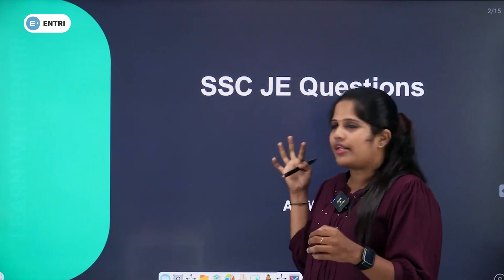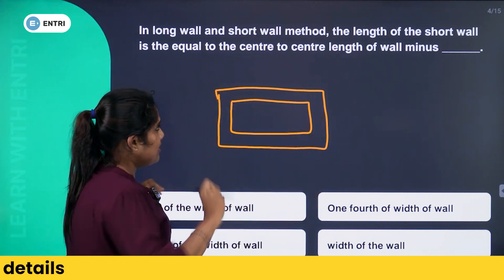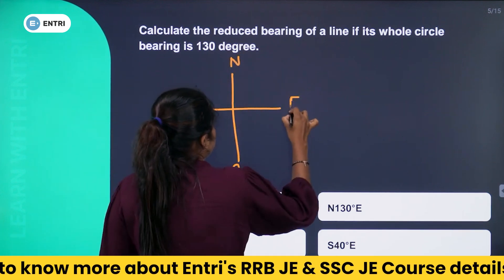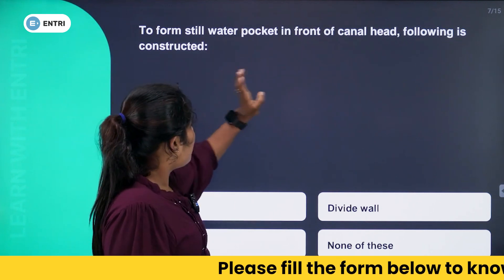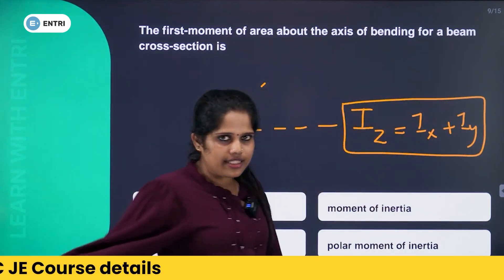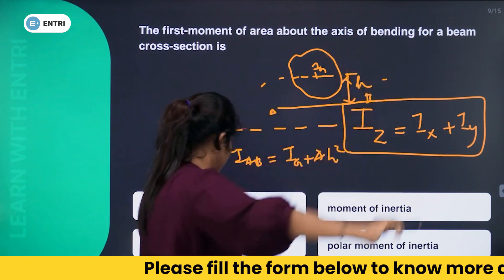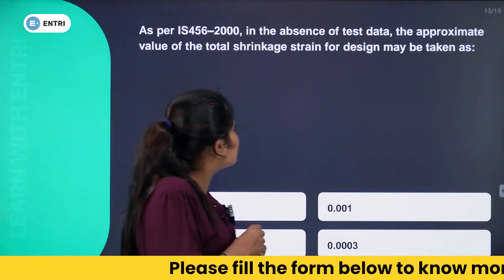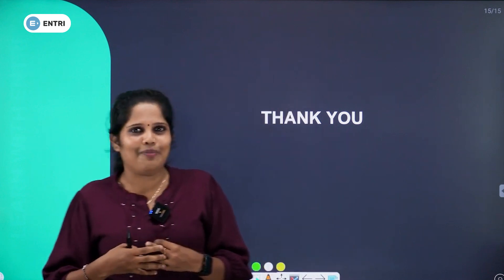SSC Junior Engineer Civil Engineering Expected Questions | Part 1